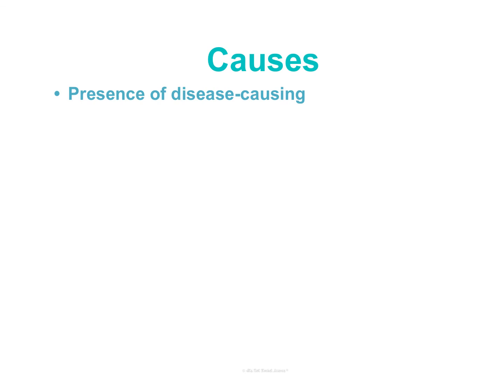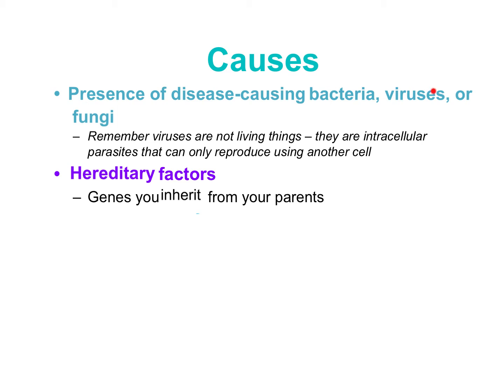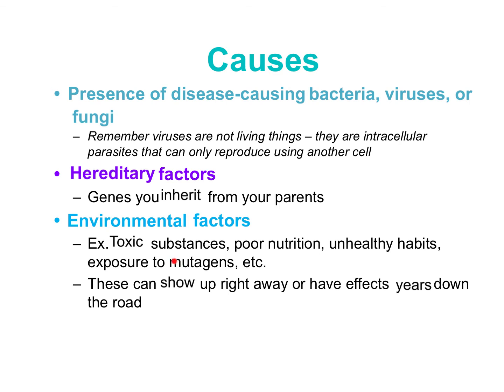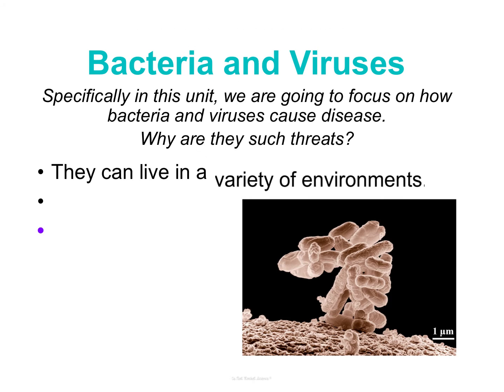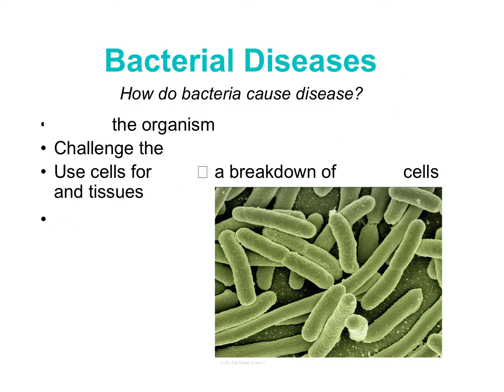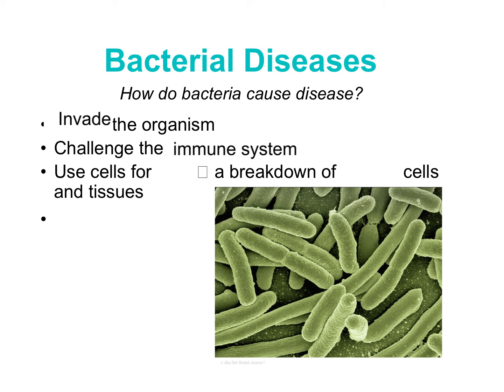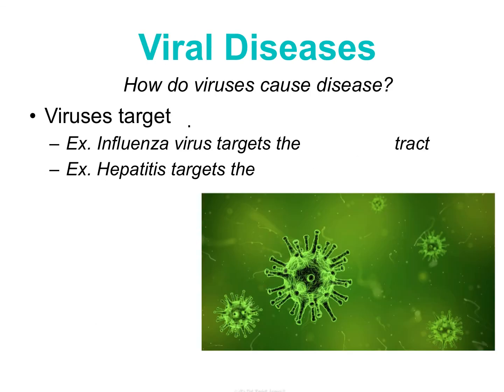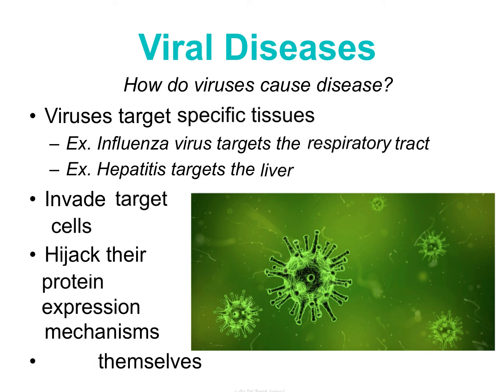2 2.2 Concept 2 Notes - Disease 1.mp4